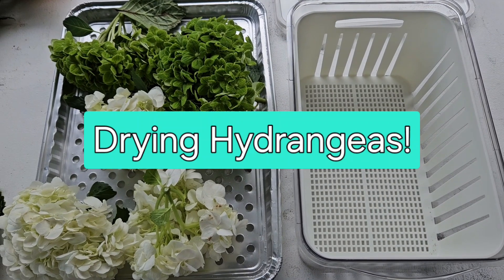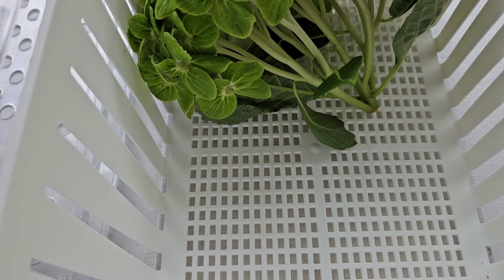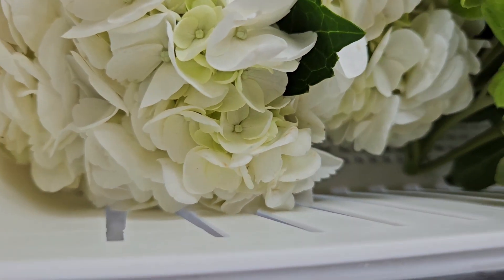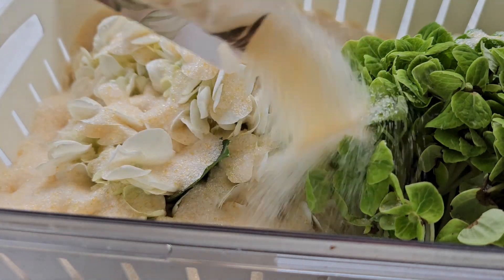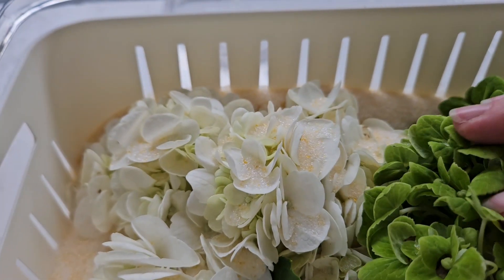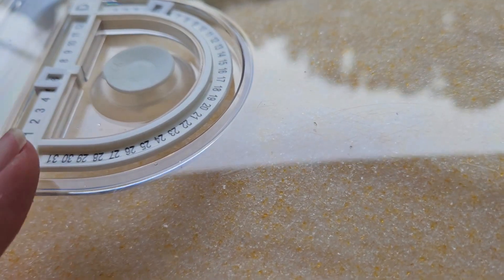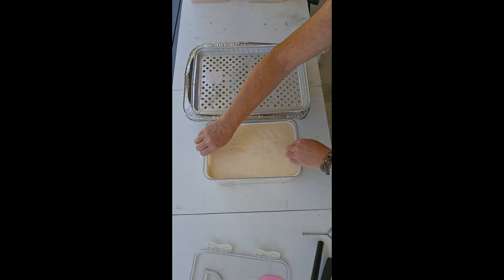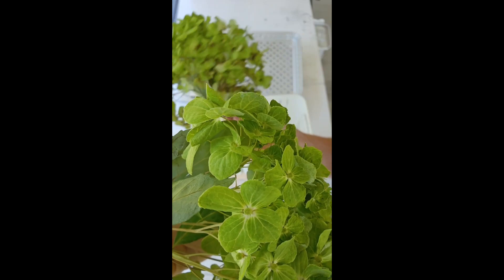Hydrangeas using Wisedry products!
This is the second video drying hydrangeas using the wisedry basket. I highly recommend these baskets, especially for those very intricate flowers!

products used:
foil pans from dollar tree
Wisedry Silica gel
Wisedry floral drying baskets.

Bundle gel and basket
Wisedry gel
Wisedry Basket only